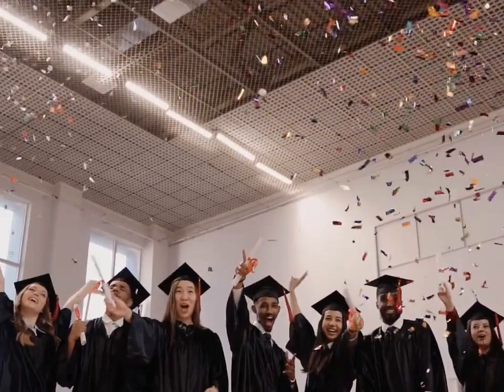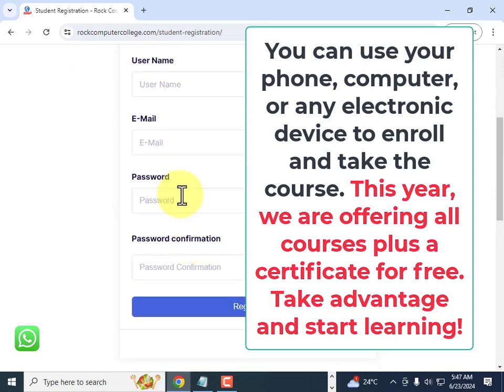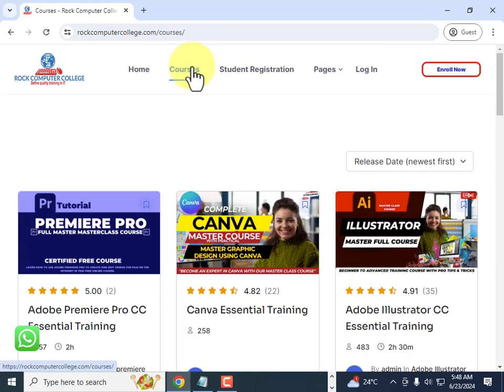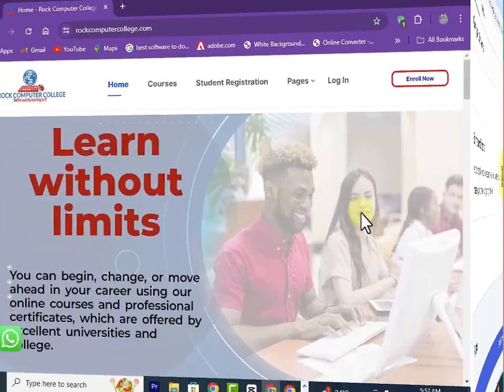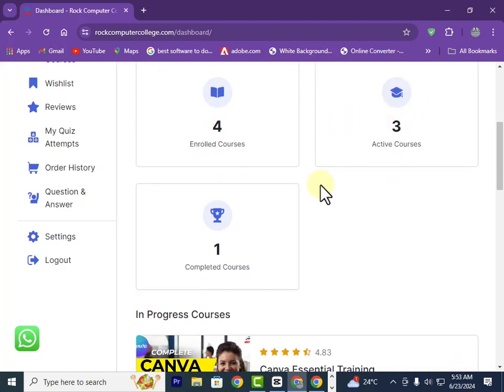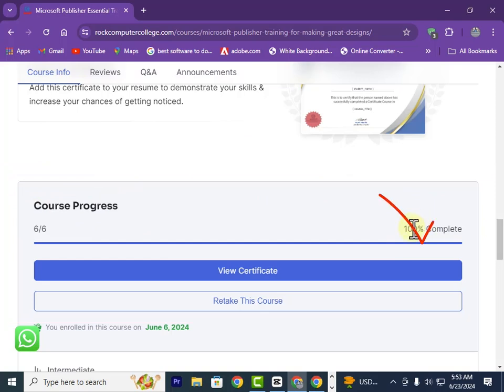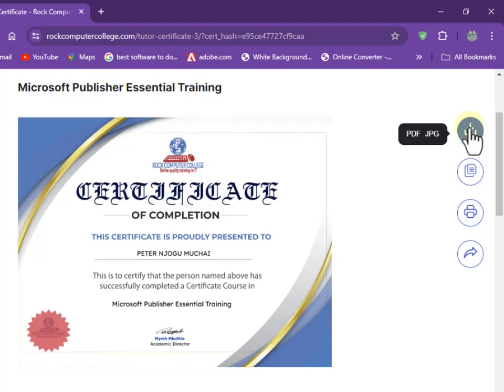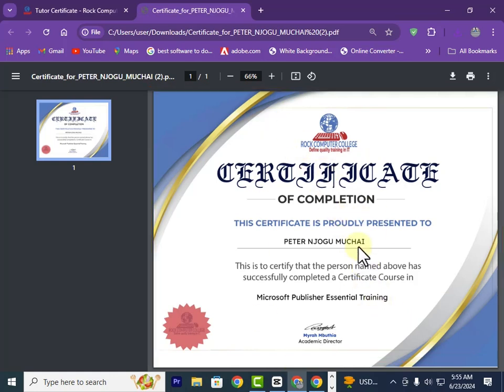FREE Online Courses with FREE Certificates | Rock Computer College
🎓 Ready to level up your skills for free? Rock Computer College is offering FREE online courses with FREE certificates!

📚 Courses Offered:

IT Skills
Video Editing
Computer Maintenance
Graphic Design
Microsoft Office AND MANY MORE

Adobe Premiere Pro  Master Course Tutorial - Beginners to Advanced Guide

Adobe Illustrator  Master Course Tutorial - Beginners to Advanced Guide